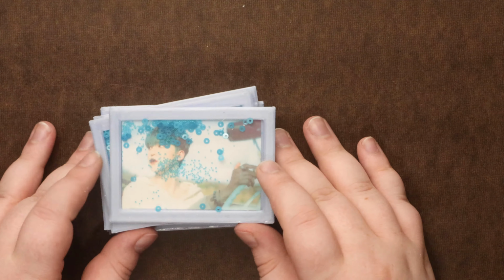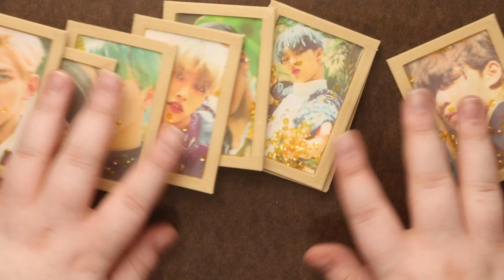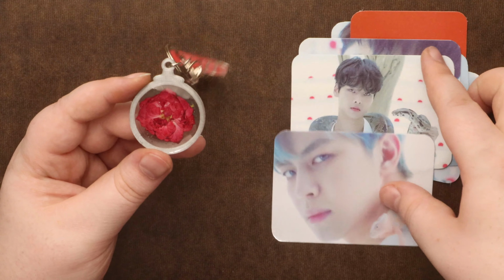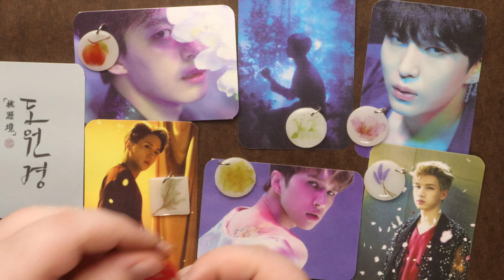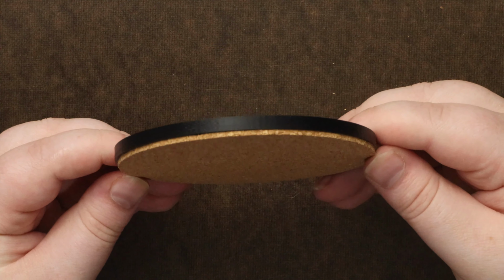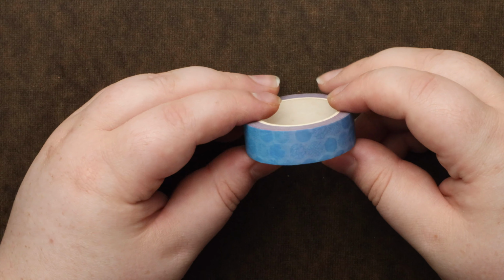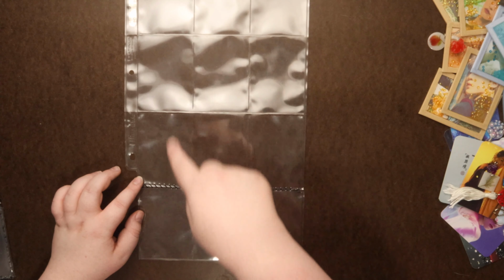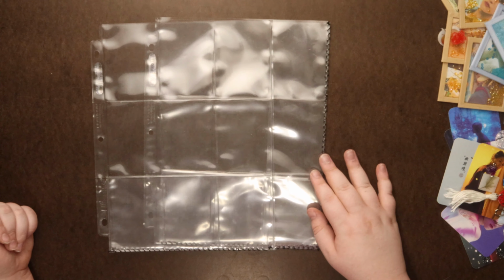Look Through | Custom Goods #3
Wanna earn cash back on your orders, Ebates is the site I use. Sign up and spend $25 and get an additional $10 when you use the following